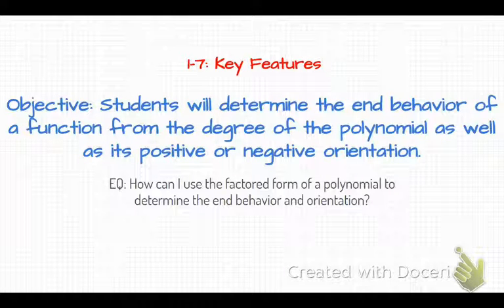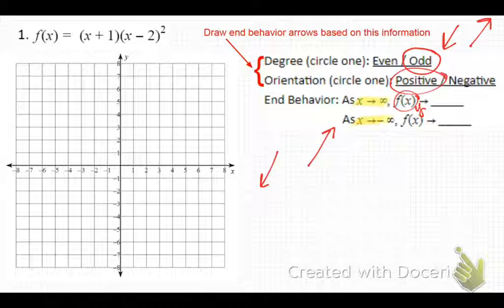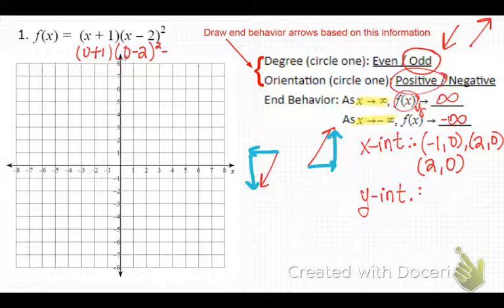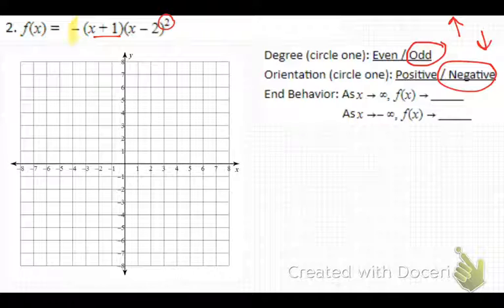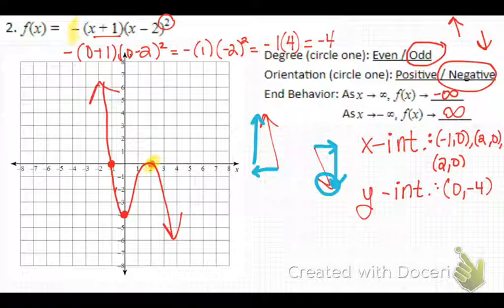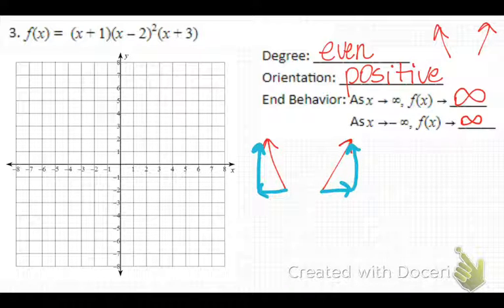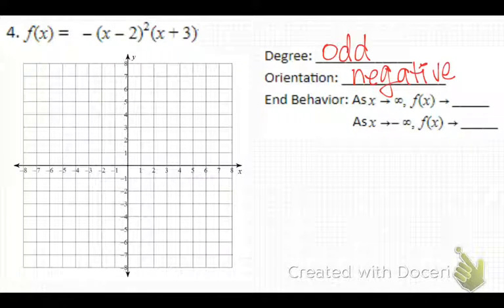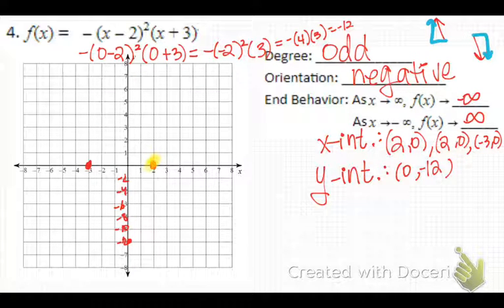1.7 - Key Features